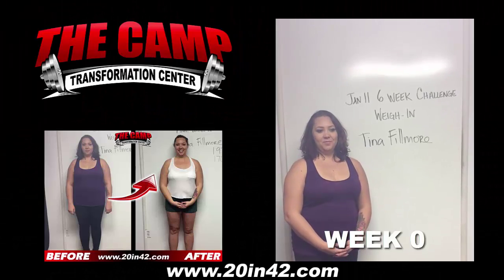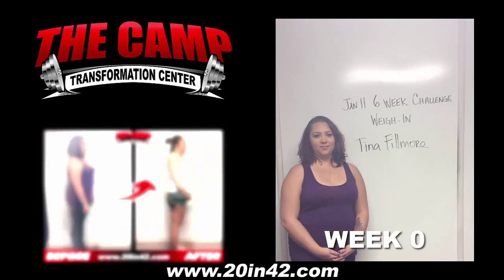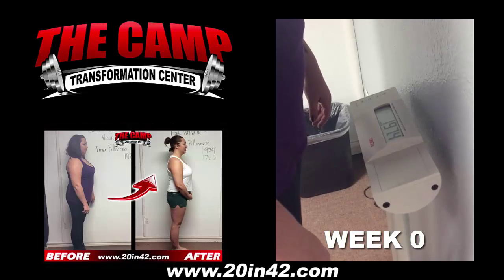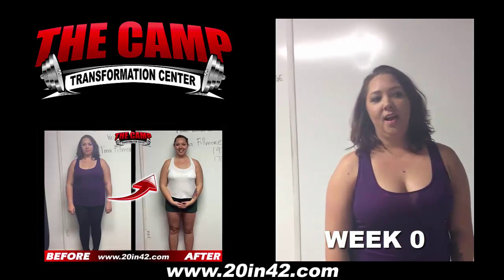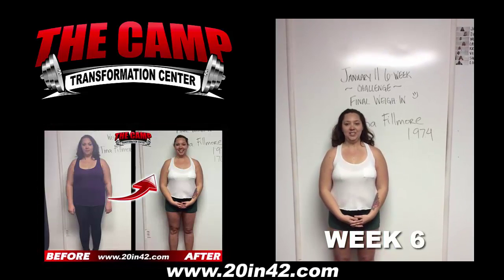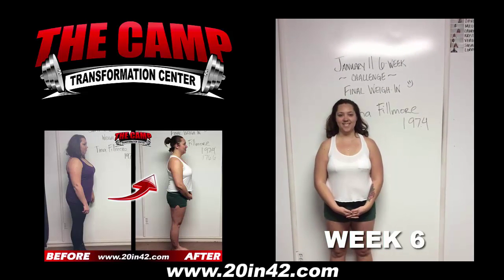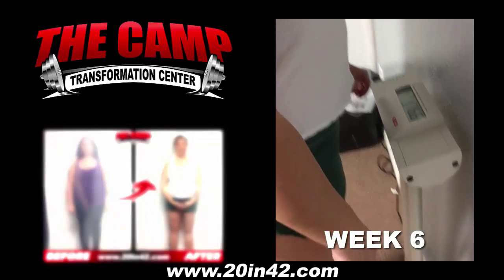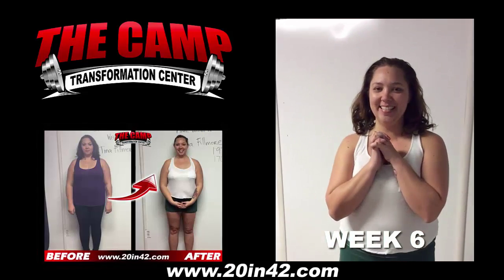Lancaster Fitness 6 Week Challenge Result - Tina Fillmore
We will now check the result of Tina's 6 week weight loss challenge!